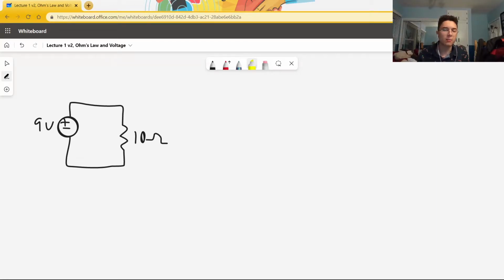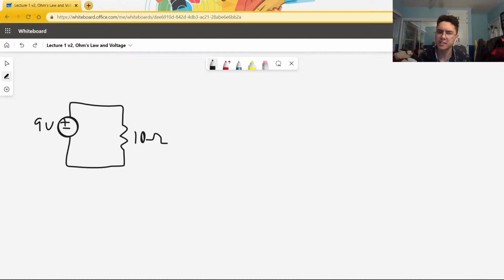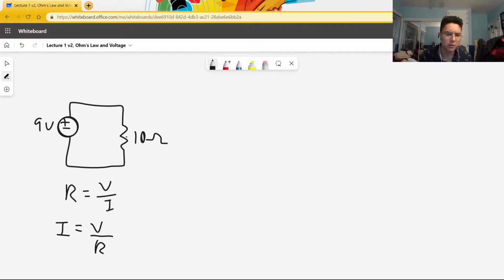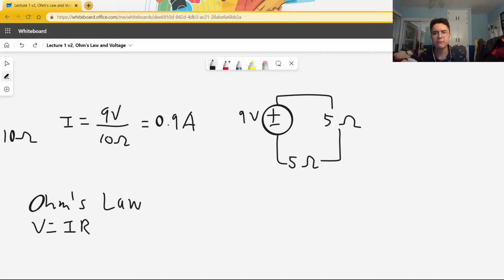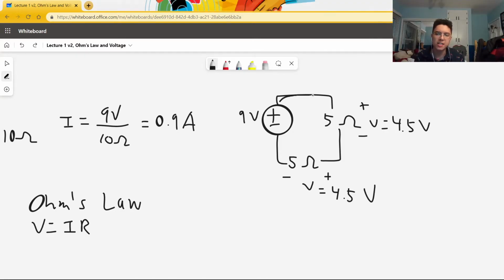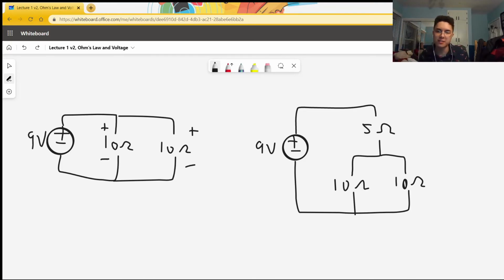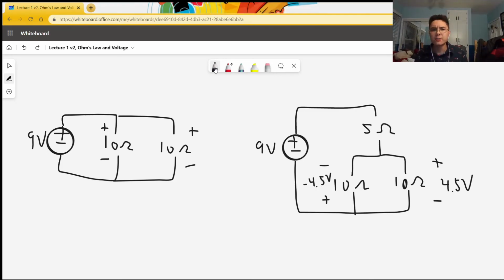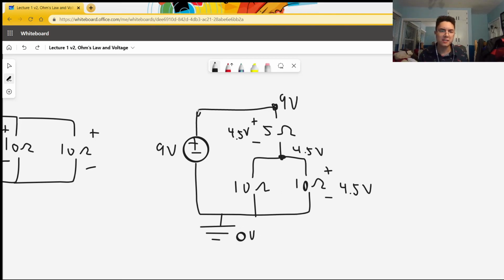Circuits Lecture 1, Ohm's Law and Voltage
Chapters
00:00 Batteries in a circuit
00:35 Origin of resistance
02:01 Ohm's Law
04:02 Voltage Drops
05:37 Voltage drops of multiple paths
06:46 Notation of voltage drops
08:16 Voltage relative to a ground